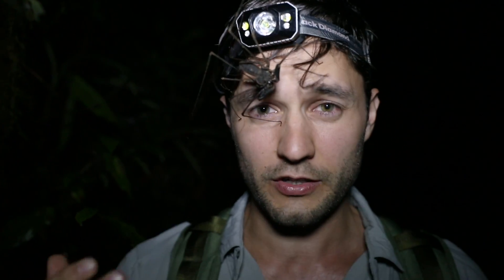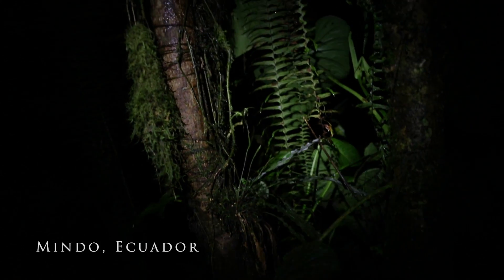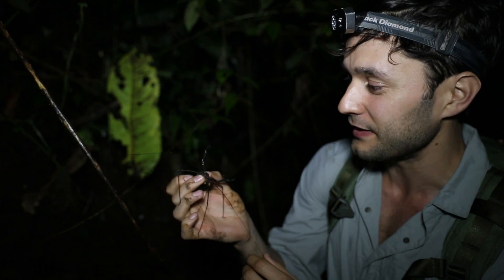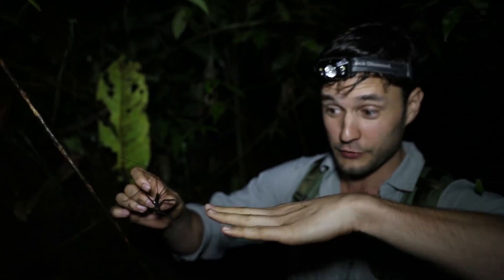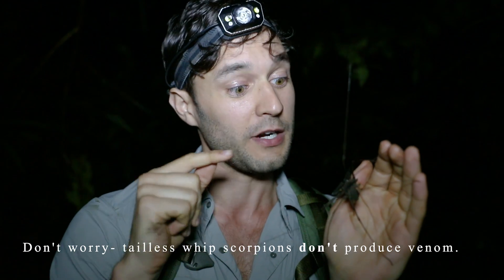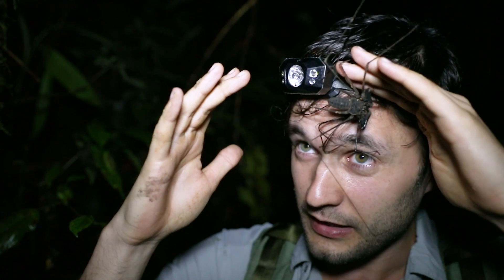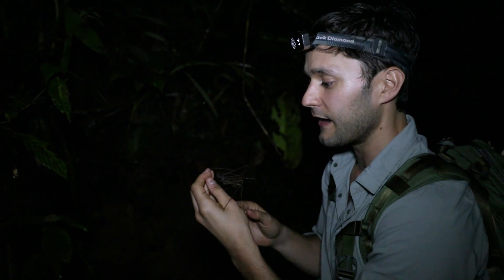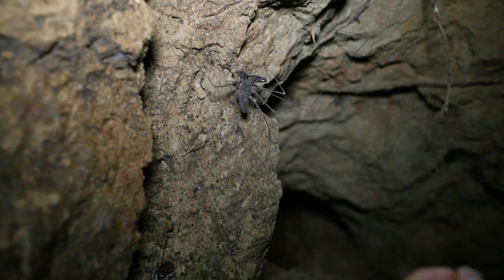GIANT Tailless Whip Scorpion On My Face!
To scientists, it is known as an amblypygi or tailless whip scorpion. But to me, I always end up calling it a Taylor Swift scorpion.

Want to read more about them?

Filmed by Danny Hoyt and Phil Torres